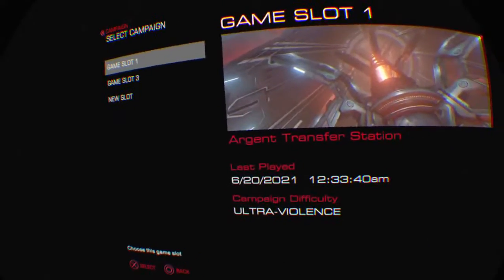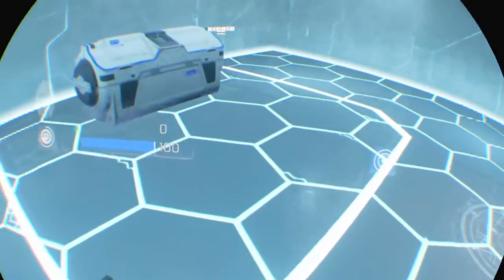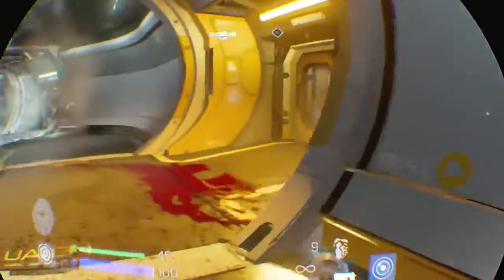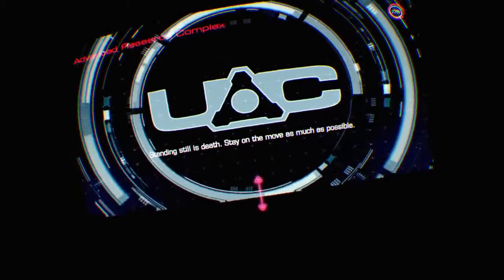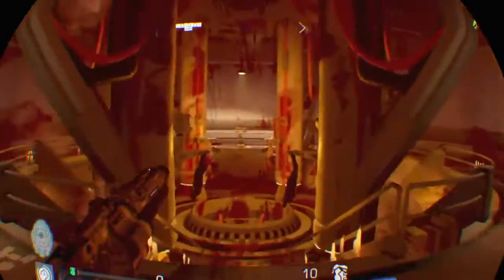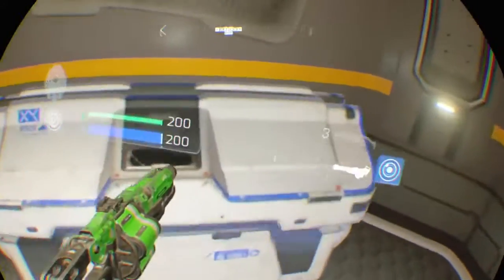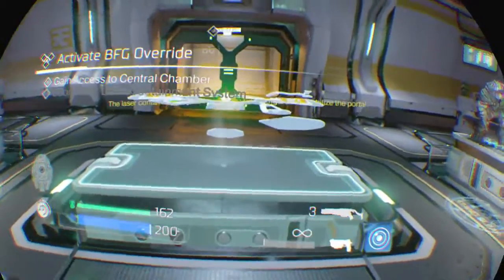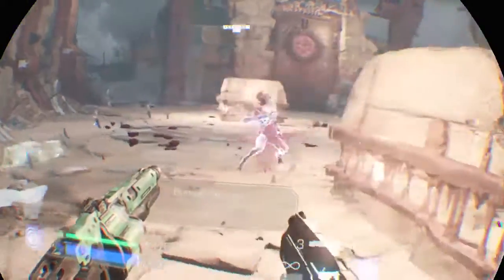Doom VFR Speedrun Walkthrough - Full Game (PSVR only)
I mostly do PSVR gaming livestream and video clips.